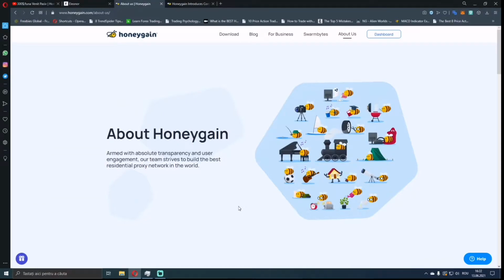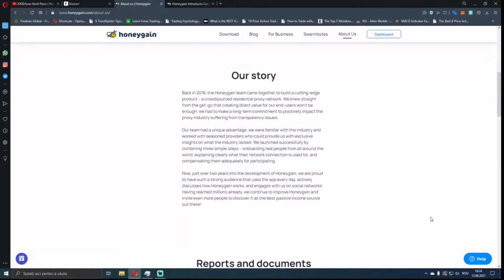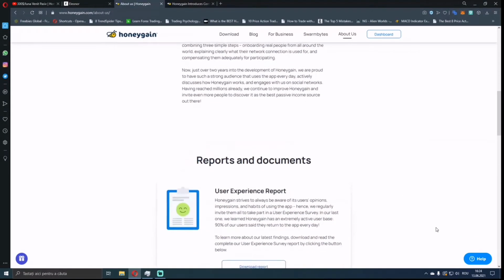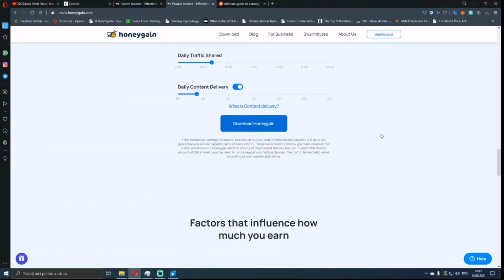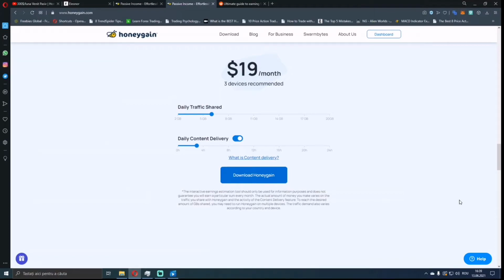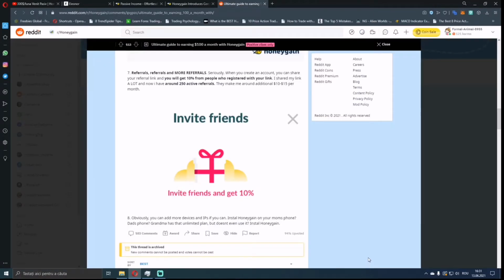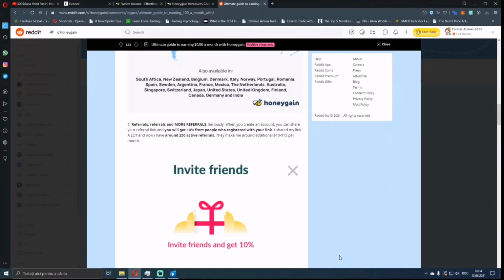HONEYGAIN TUTORIAL (EARN MONEY PASSIVELY)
This is my honeygain refferal code to use it when signing up

Today's video is a quick tutorial about Honeygain, a mobile application that allows you to earn money passively just by sharing your unused data and refferal link.

Fiverr refferal link for signing up and getting up to 100$ bonus

This is my binance referal link to get 10% lifetime discount on trading fees